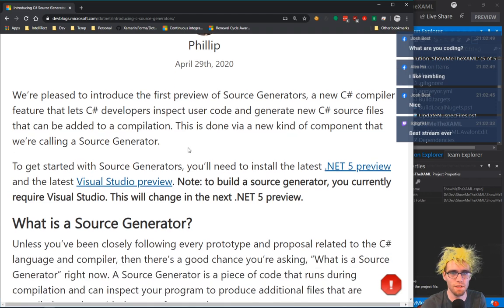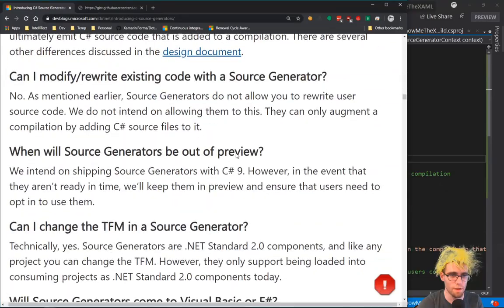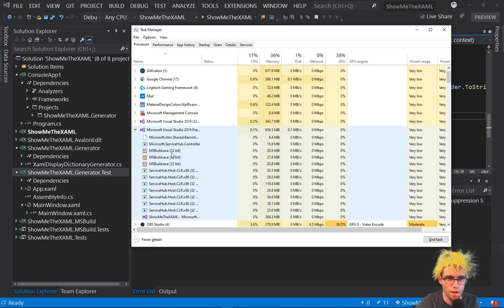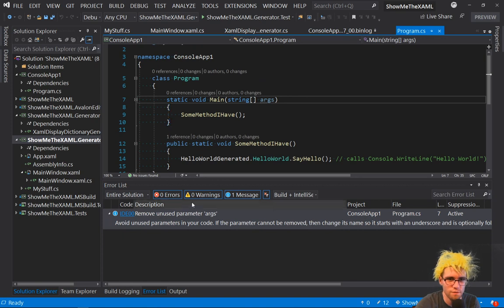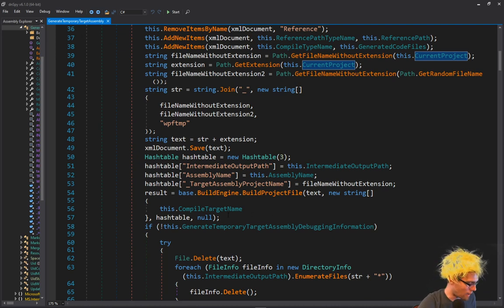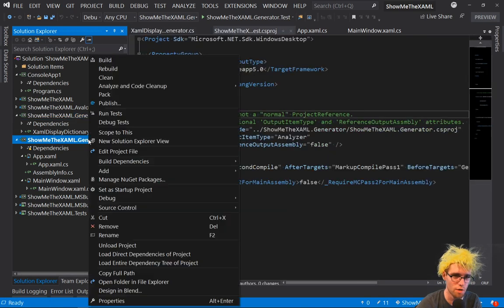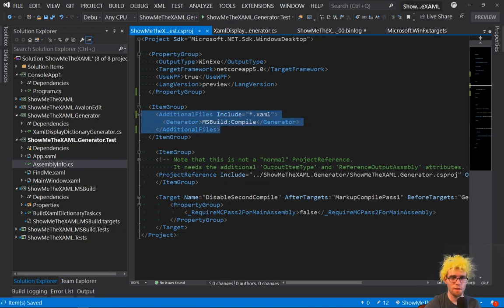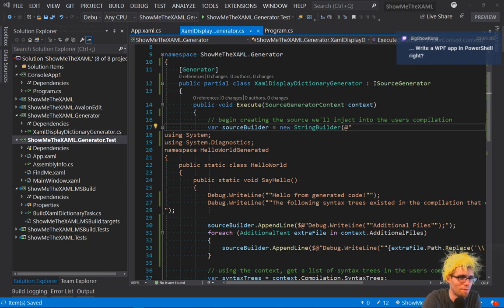C# Source Generators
An experiment with C# Source Generators to see what they can do.